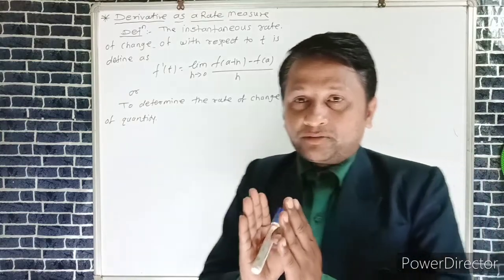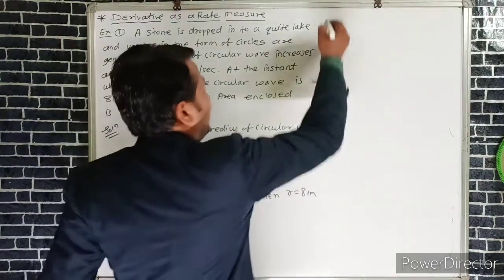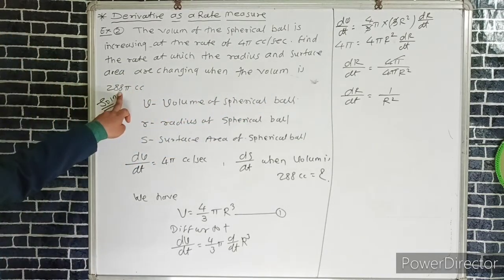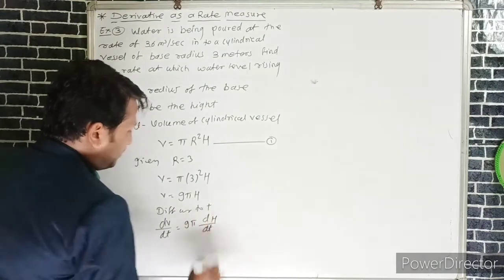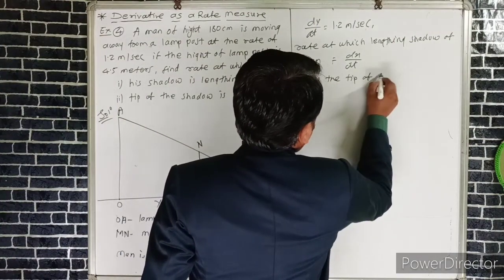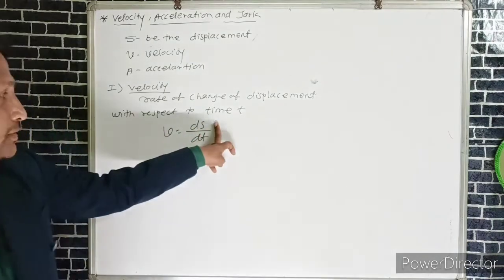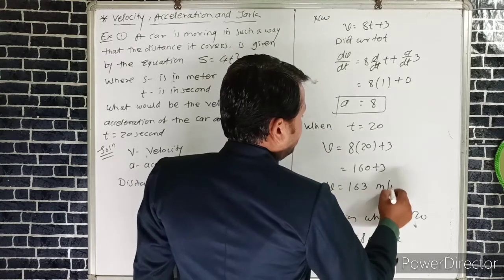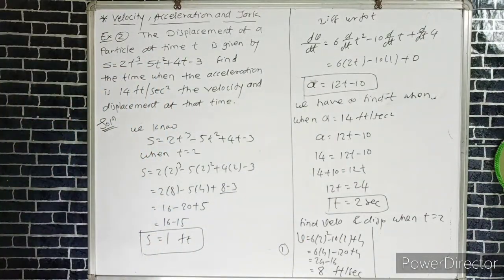Application of Derivative Part3(Derivative as a rate measure,Velocity,acceleration and jerk)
Maharastra Board
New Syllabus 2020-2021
Paper-2 ,
Unite-2
Application of Derivative
Derivative as a rate measure
1)Velocity
2)Acceleration and
3)Jeark